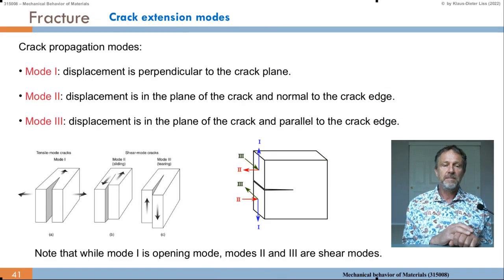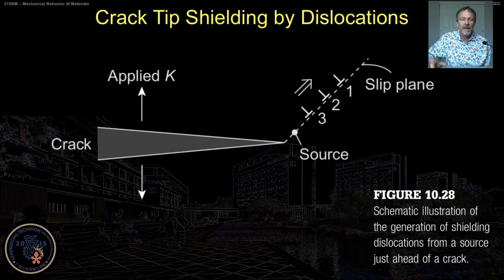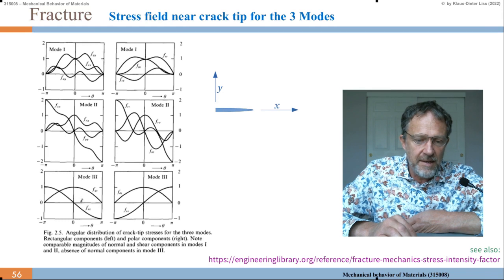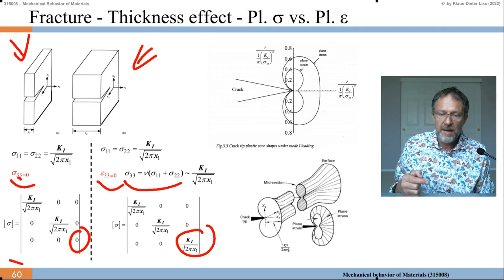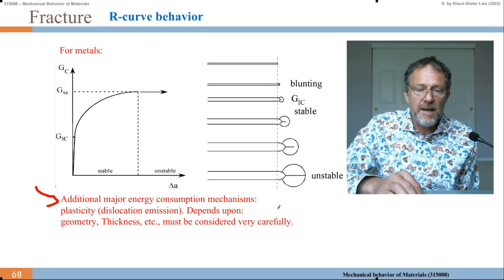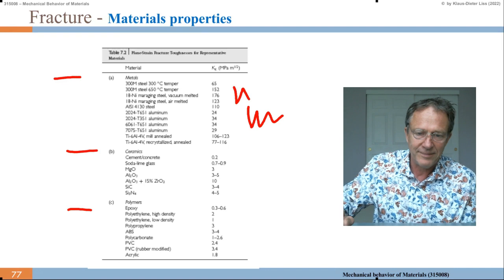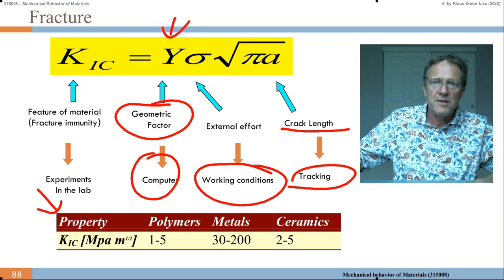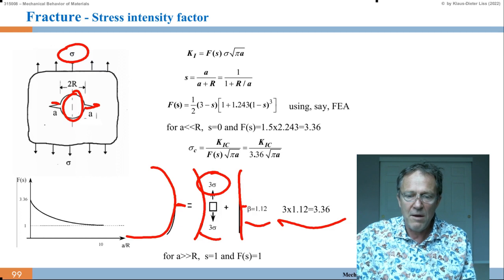lesson 08b fracture - crack initiation - 315008 - Mechanical Behavior of Materials - 2022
lesson 08b fracture - crack initiation
- fracture modes
- crack initiation
- crack propagation
- elastic and plastic zones